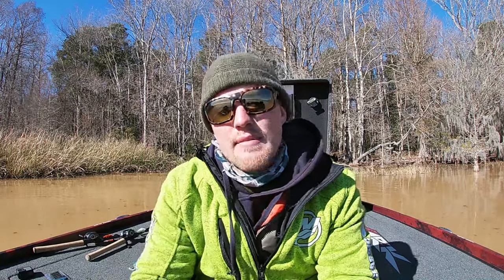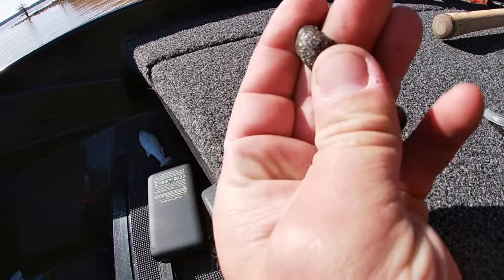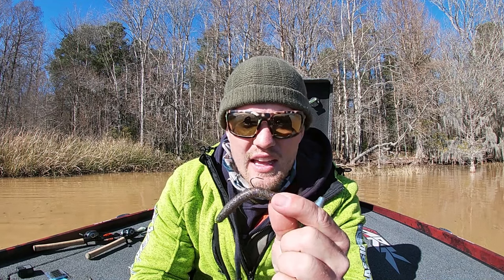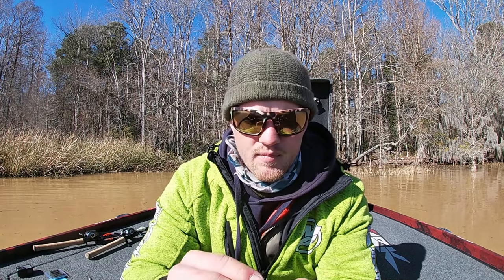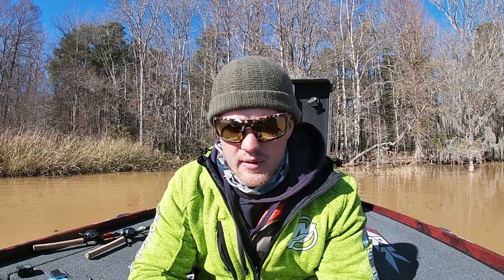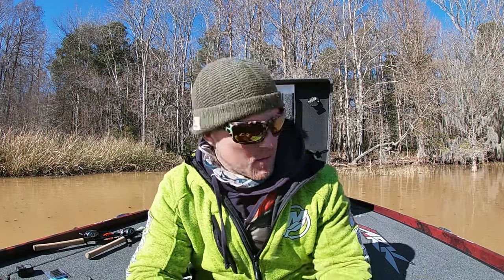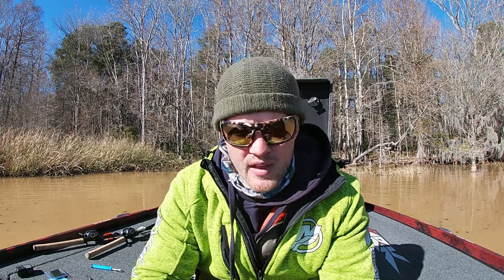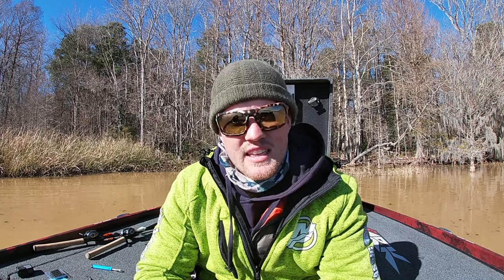The THREE Best Ways To Rig A Ned Rig!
In my career I've probably caught more bass on a ned rig than almost any other bait in my arsenal. It's just a confidence bait that I know I can catch them on when things hit the fan. There are 3 ways that I have learned to rig this bait that will help you catch more fish and lose less ned rigs!